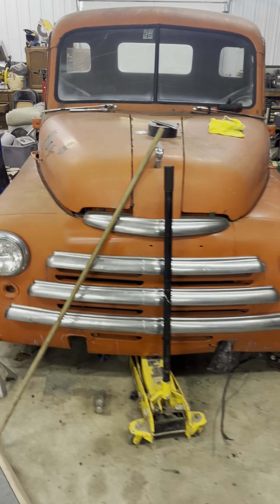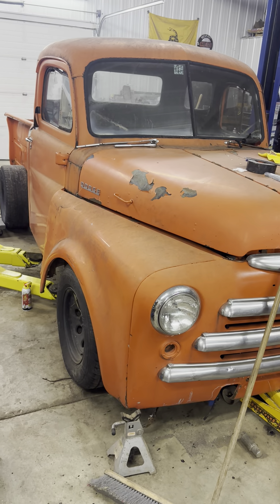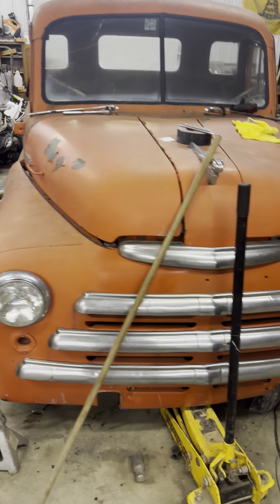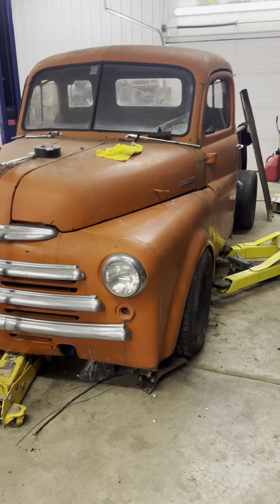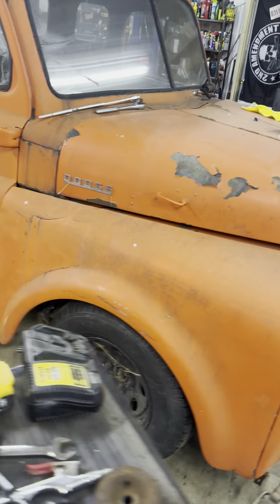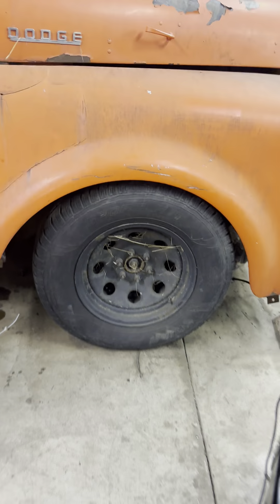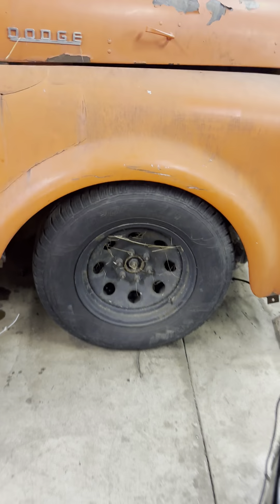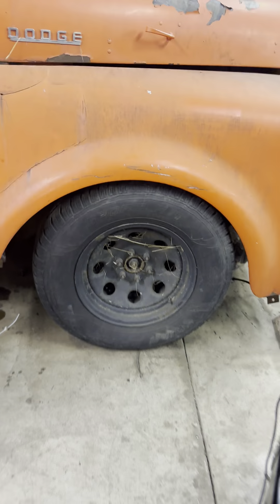49 pilot house frame swap walk around.